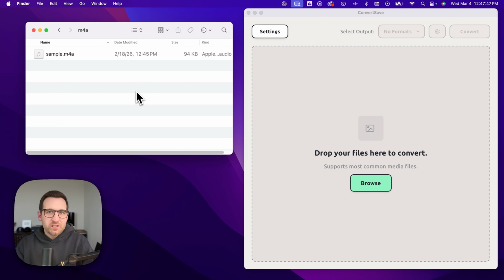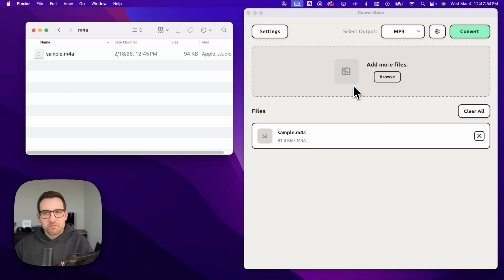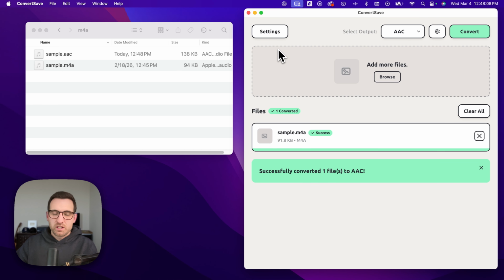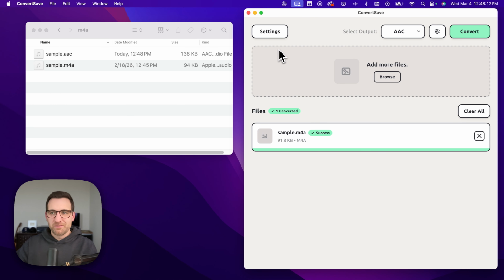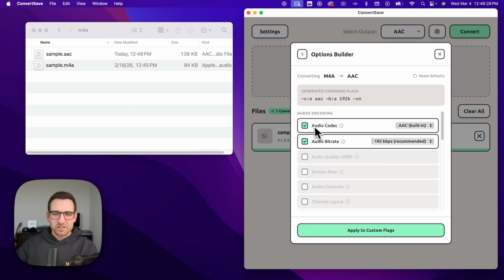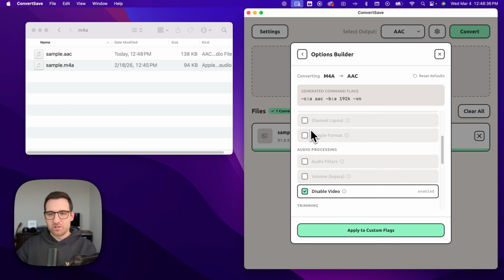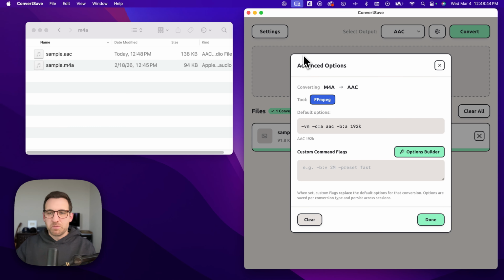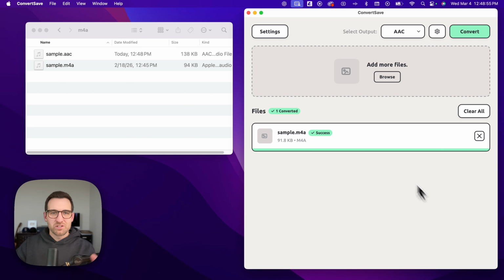How to Convert M4A to AAC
In this tutorial, learn how to convert M4A to AAC files quickly and easily. This step-by-step guide shows you how to perform an M4A to AAC audio conversion with ConvertSave.